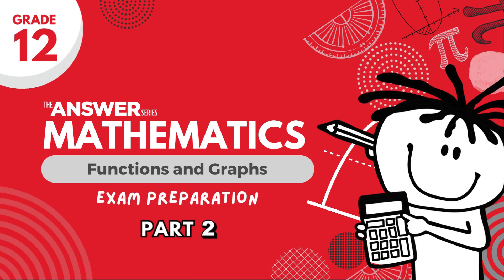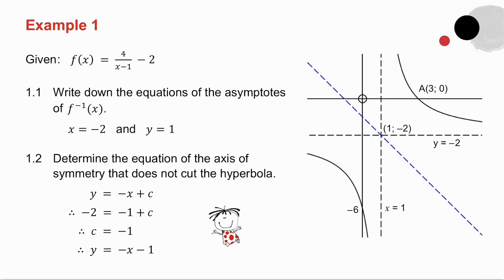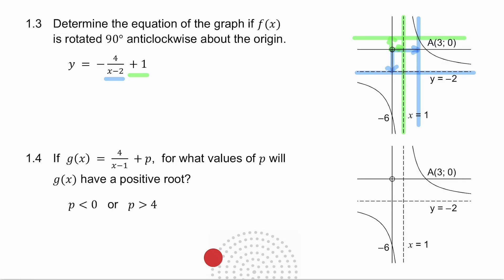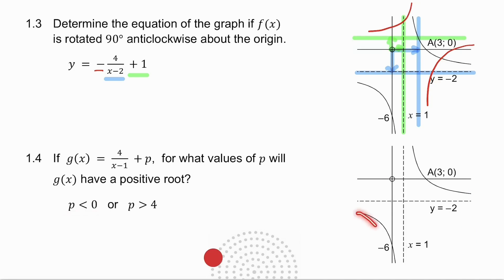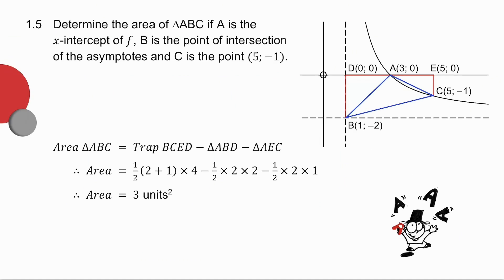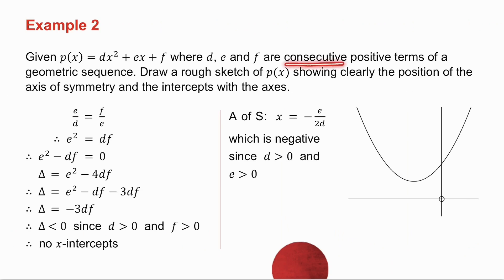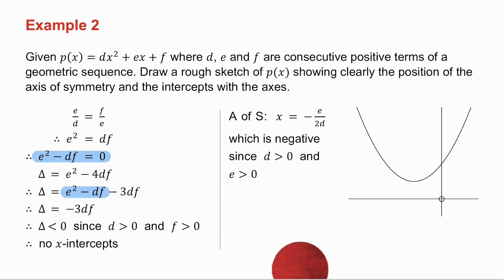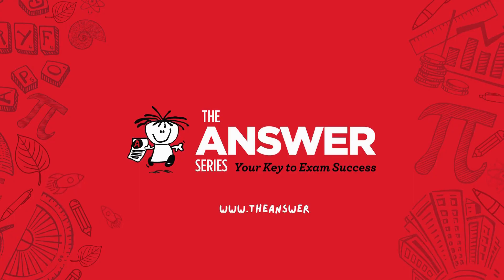GRADE 12 MATHS FUNCTIONS & GRAPHS – Exam Prep (PART 2) #11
In this video we will look at a few exam questions.

• Functions questions from past exam papers. See Exam Paper 1: Topic Guide on p. 147
• Pages 228 – 233. Challenging questions on Functions.